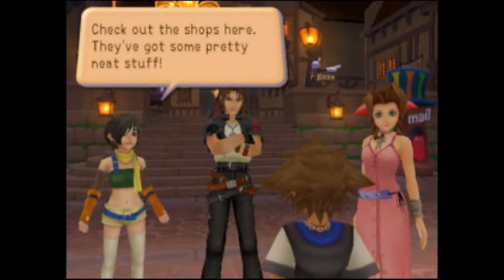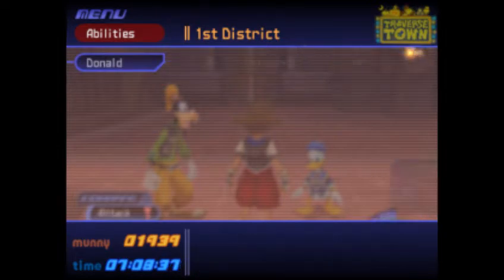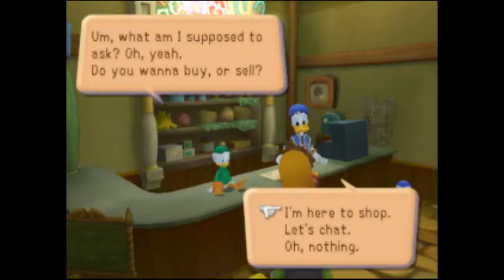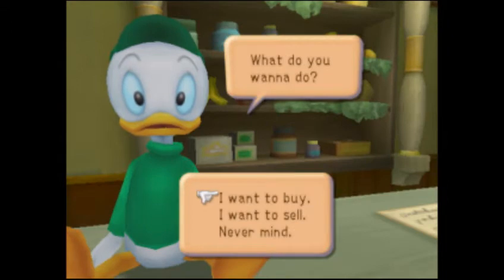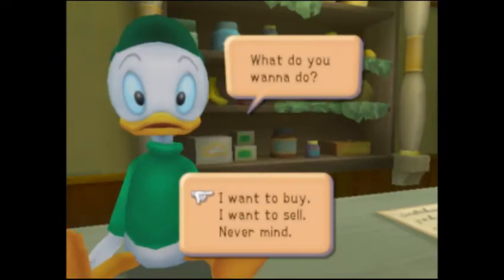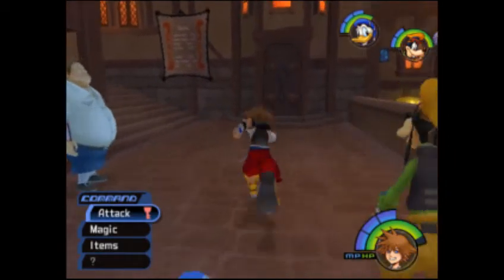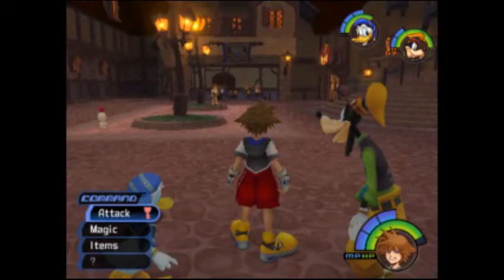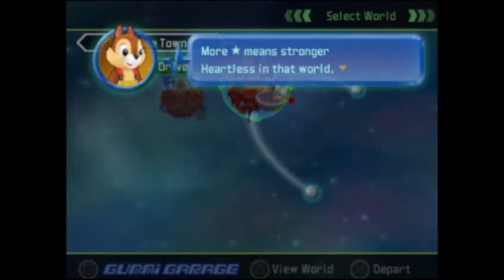Let's Play Kingdom Hearts Part 11: Playing With the Gunny Ship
I have no idea what I'm doing! :P